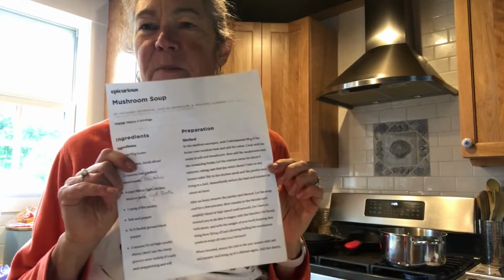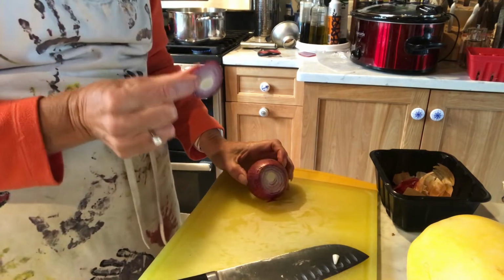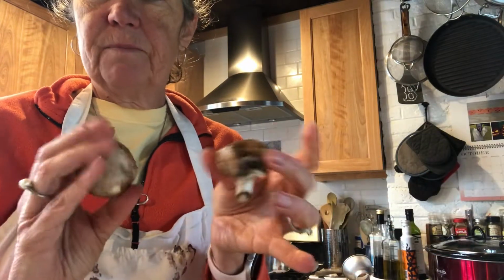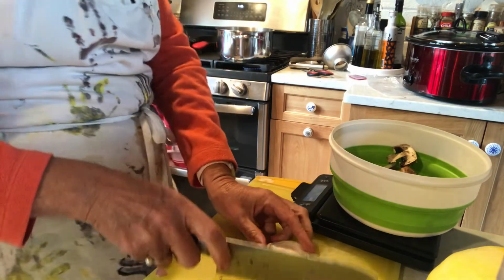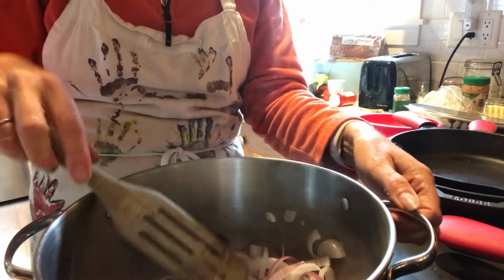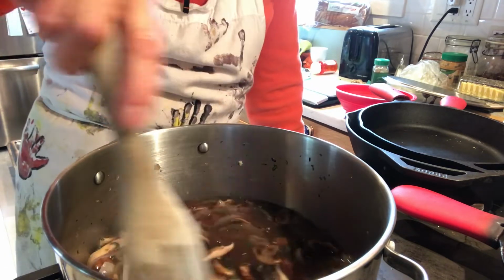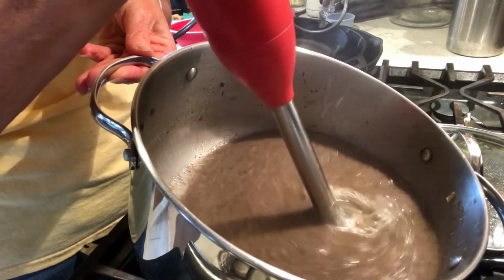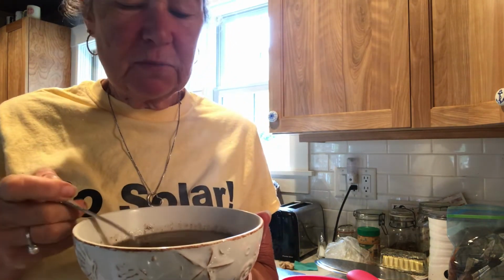How I make a delicious AIP & BLE compliant Mushroom Soup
In this video I share how to make  a delicious AIP and BLE compliant Mushroom Soup. I’m currently doing the Autoimmune Protocol and am in the elimination phase. I am trying to address some symptoms I am still experiencing despite losing 114 pounds on Bright Line Eating. My most recent videos are what I am eating on BLE and AIP.

Hi, I’m Tomi and I’m a bright line eater- the bright lines are : No sugar, no flour, I weigh & measure my meals & I eat only 3 meals/day, no snacking.
I’ve been doing BLE for 622 days and have released 114 pounds in that time. This program is about so much more than loosing weight. It has been a journey of overall well-being for me and many others. I’ve done the bright line eating 14 day challenge, boot camp, Grit, Reboot Rezoom and I’m a member of the bright lifers community. I highly recommend all the courses offered by BLE. I’m a regular listener to the daily accountability call.
I’m 63 years old and have osteoporosis and Hashimoto thyroid disease. My starting weight was 249 and my goal weight is 128. I’m a 9 on the BLE susceptibility scale.

Please let me know if you’d like to see me record a video about any topic. Put your suggestion in the

Mushroom Soup Recipe adapted from Anthony Bourdain

1 Tbs oil (coconut or olive)
1 onion sliced
12 oz of mushrooms (shiitake, baby bella & cremini) sliced
4 cups of vegetable broth or chicken bone broth or any broth you choose
A sprig of parsley (optional)
A sprig of rosemary (optional)

Heat a soup pot on a medium low burner and add the oil and onion. Sauté for 5 minutes. Add the mushrooms and sauté for 8 minutes. Add in the broth and herbs and bring to a boil. Lower to a simmer and cover cooking for 45-60 minutes.  Blend with an immersion blender. Add salt (& pepper if not on AIP elimination phase) and enjoy.

I get lots my bright line eating compliant foods through Thrive Market.  This link will get you a discount and I’ll earn a fee if you buy anythinghttps://

I find the produce is great most of the time and they have great meats also. I got my mushrooms for this soup from Misfits Market. Most of their produce are organic! I love Misfits Market! I can shop in my jammies and it is delivered to my door.

this is where I have gotten a lot of information about autoimmune protocol. Thank you Michelle Spring.